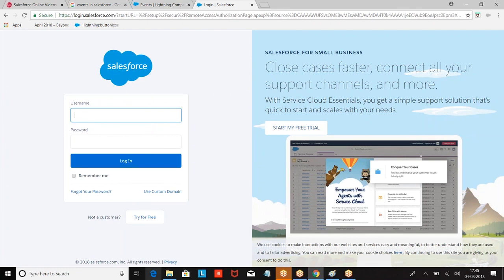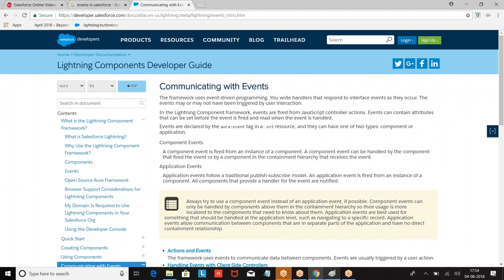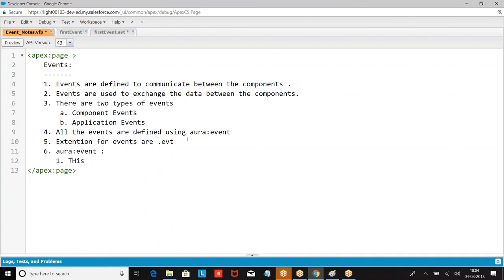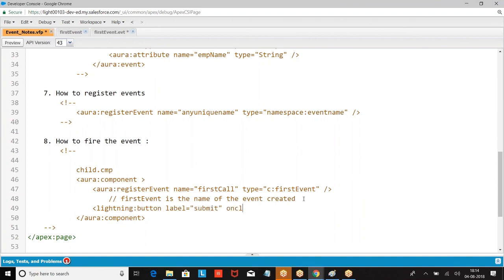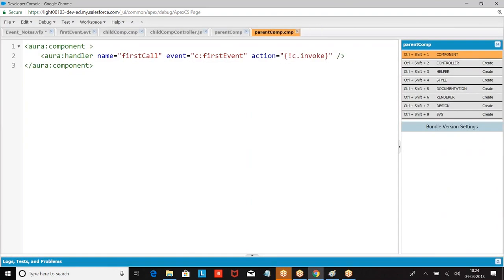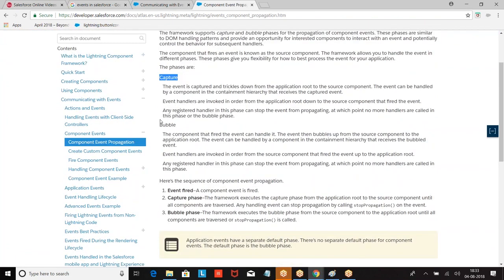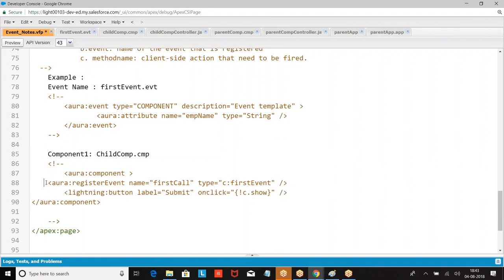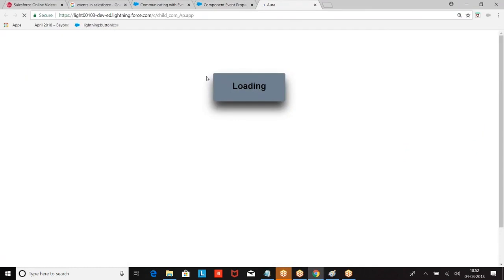7 Component events || Salesforce || Salesforce Online Training